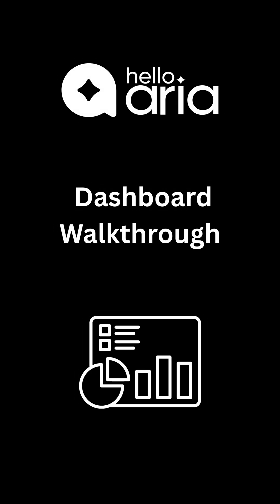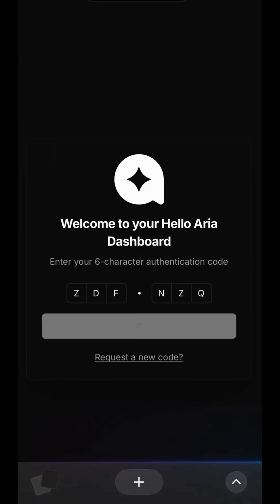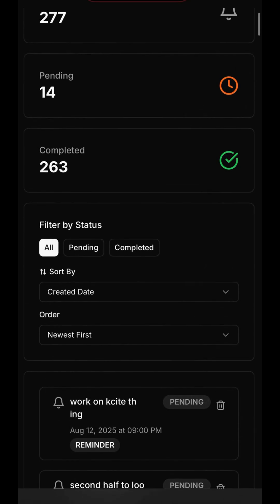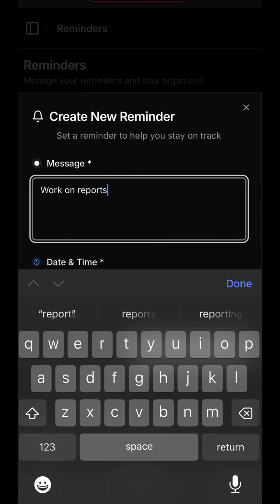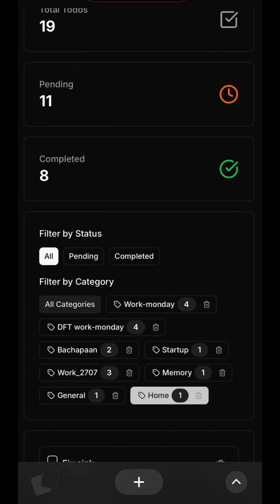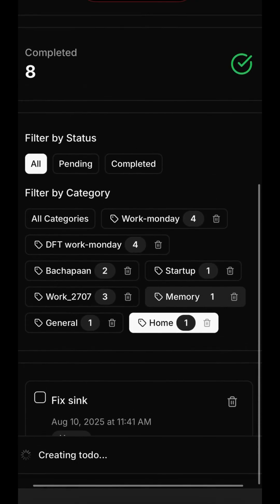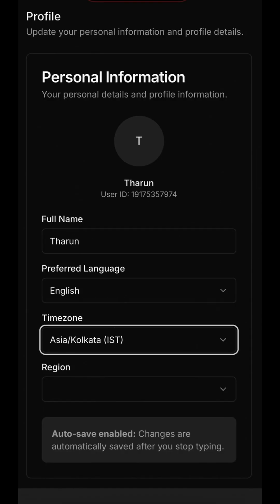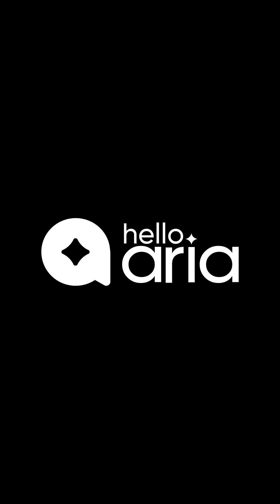The Hello Aria Dashboard: A Complete Walkthrough & Tutorial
Go beyond the chat and take full control of your productivity with the Hello Aria web dashboard. This complete walkthrough will guide you through every feature of your central command center, from viewing high-level stats to managing every single task in detail.

This tutorial is perfect for both new and existing Hello Aria users who want to master the web interface and learn how to manage their reminders, to-do lists, and settings for a fully customized and powerful productivity experience.